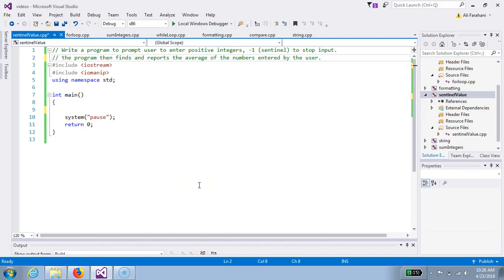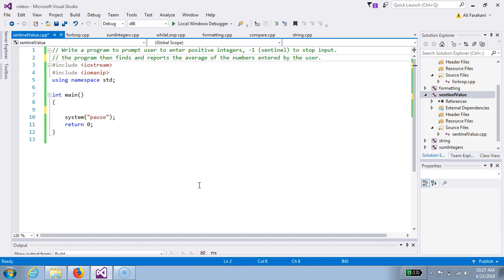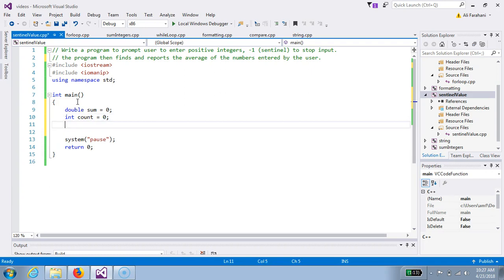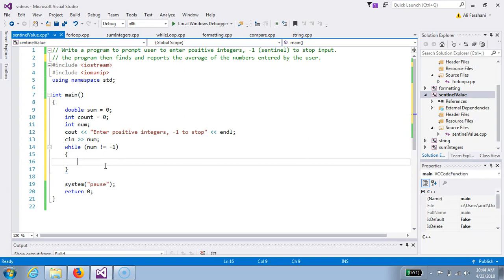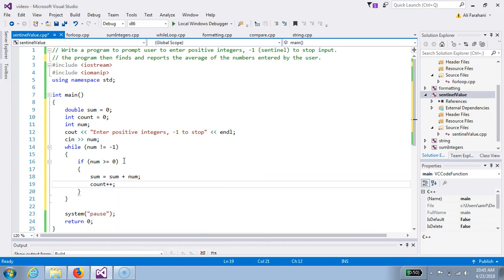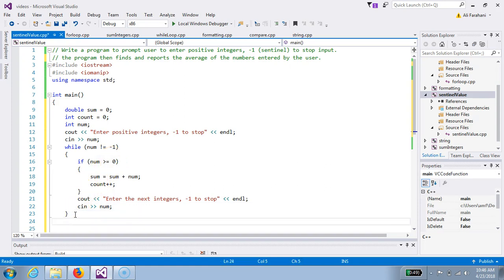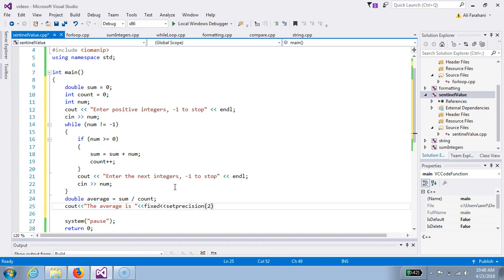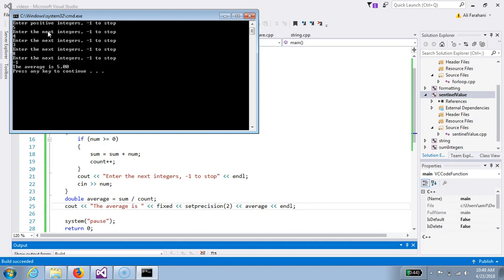sentinelValue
sentinel Value